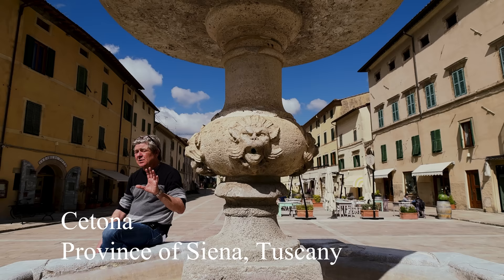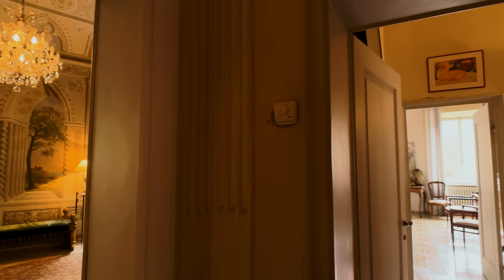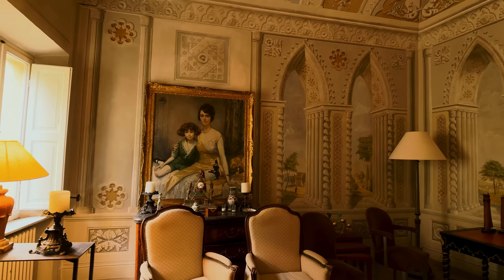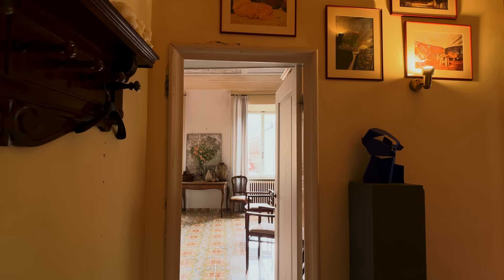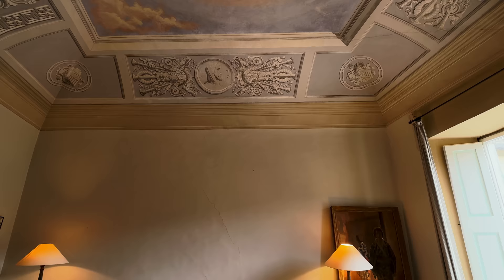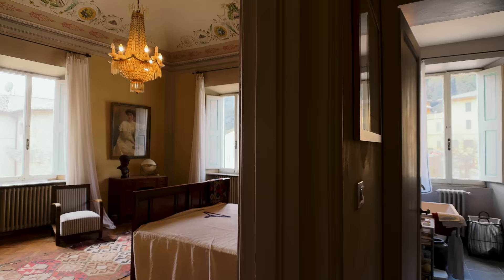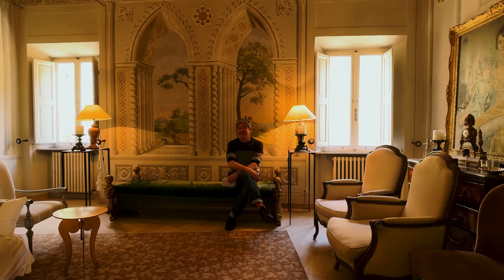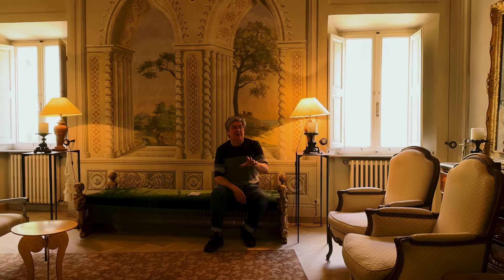IT'S UNBELIEVABLE! Tour this Italian Property.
Absolutely beautiful. That's what I can say about this Italian apartment in Cetona. Immediately stop what you're doing and get yourself a drink and some nibbles and be amazed by the interior design and style of this beautiful Italian home. This noble Italian apartment is for sale, and if I had the money, I would buy it!

Situated in the main square in Cetona, Tuscany, this 270sqm, three bedroom, 2 bathroom, artist studio and outside space. WOW!

A very special thanks to Carratelli Real Estate (great company) for giving me this opportunity, especially to Matteo and Roberto.

This property is in the Province of Siena, Tuscany. The nearest train station is Chiusi where you can take a train to Florence, Rome, Milano, or for that matter anywhere else in Italy.

Nearest airport Florence.

My name is Nick Ferrand and I love Italian architecture, Italian design, Italian history and Italian property.